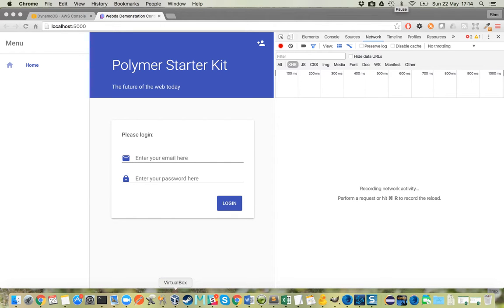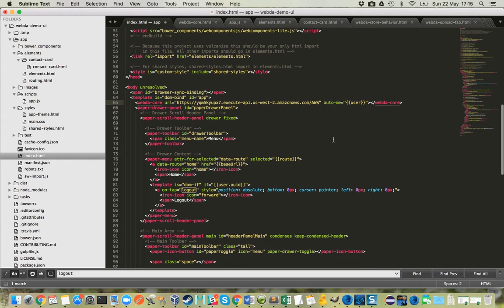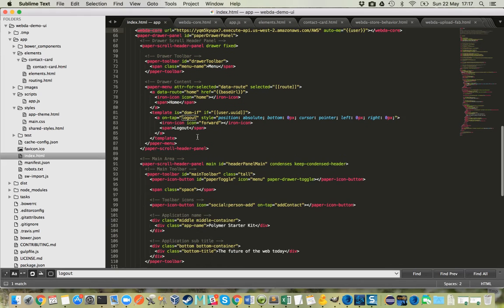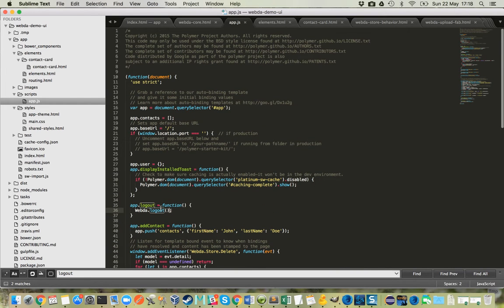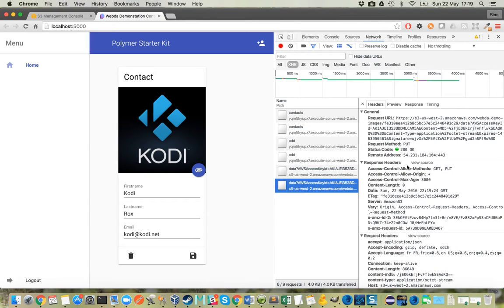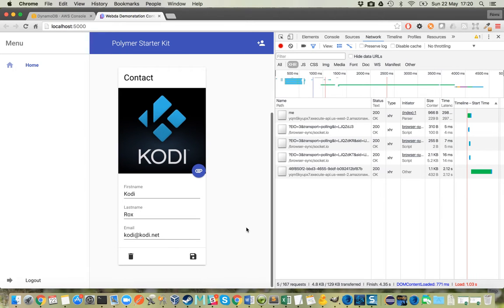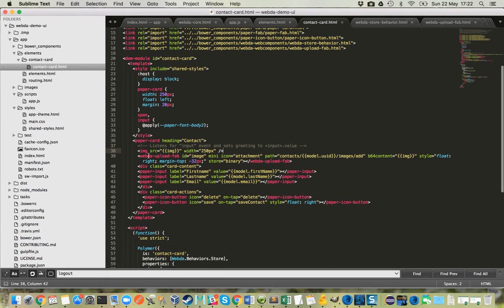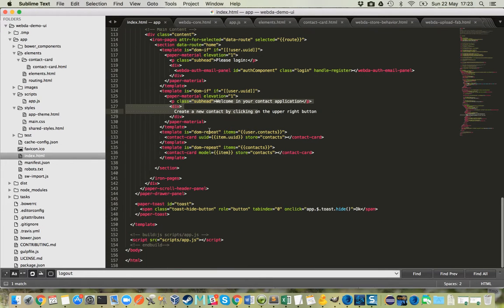Webda Demo Polymer Webcomponents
This is how once your application is deployed on Lambda you can interact easily with it